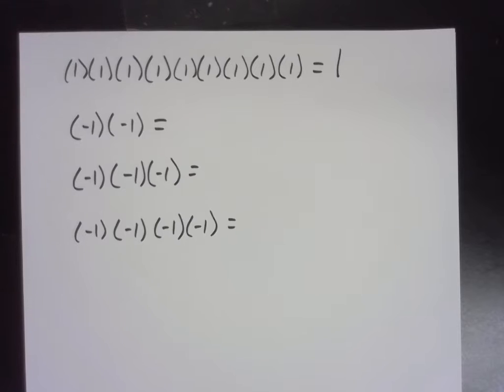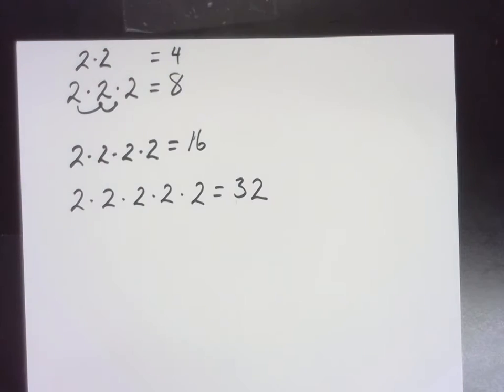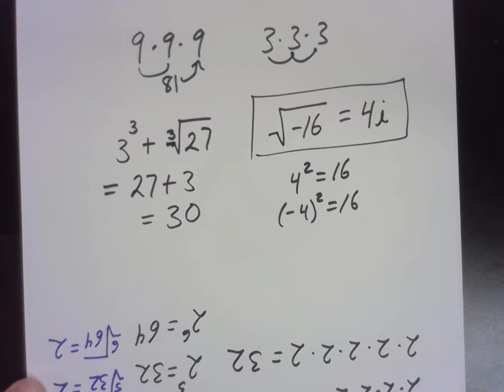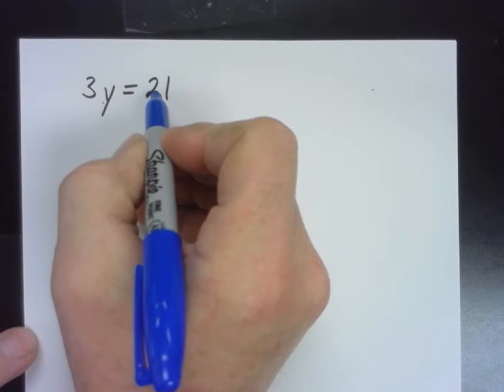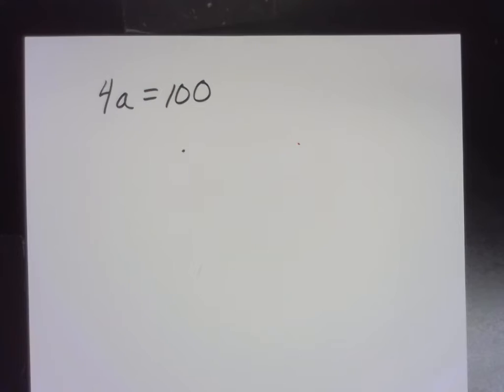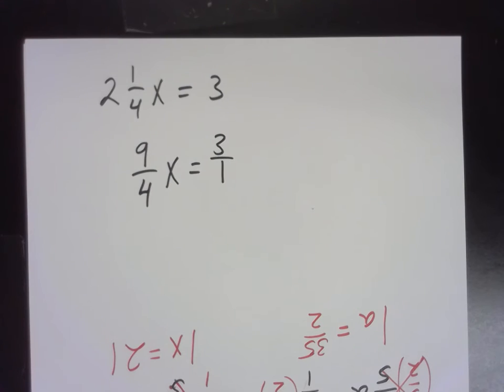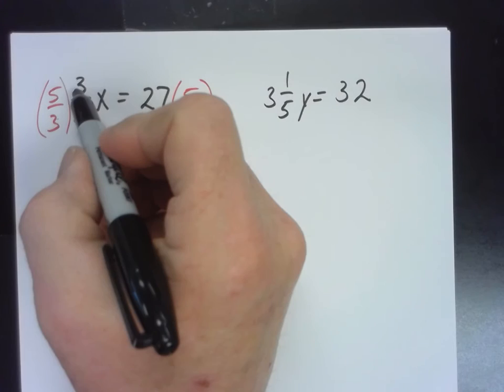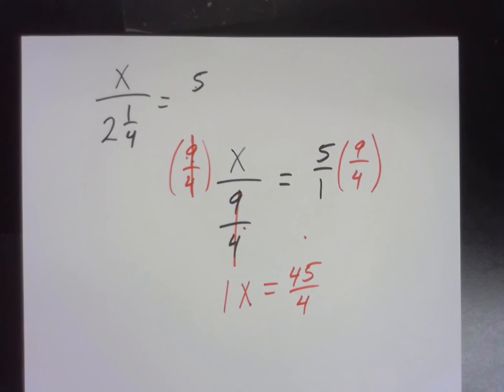Saxon Set 24